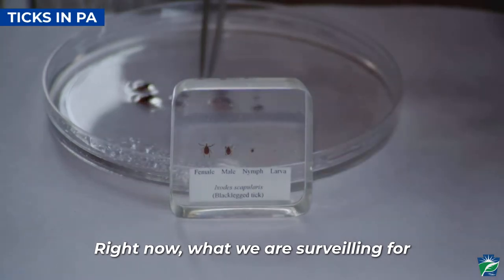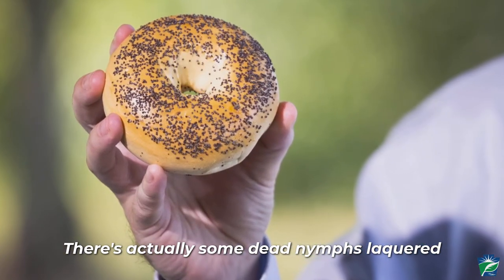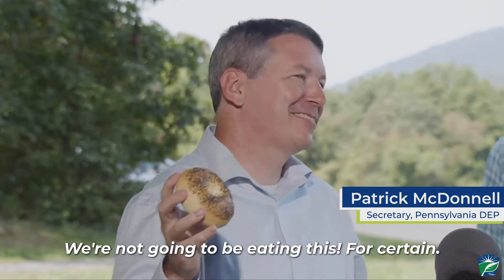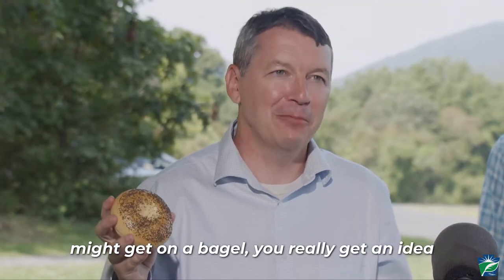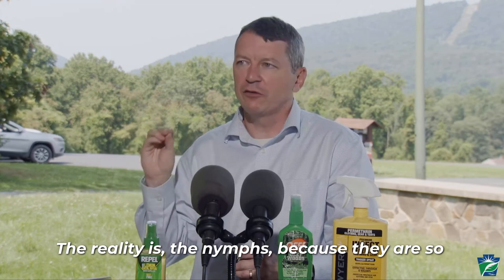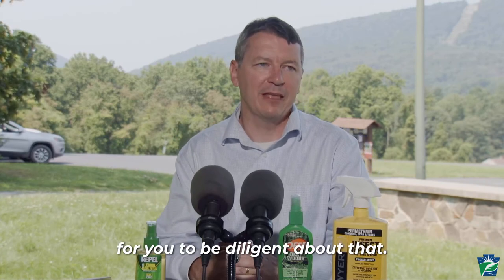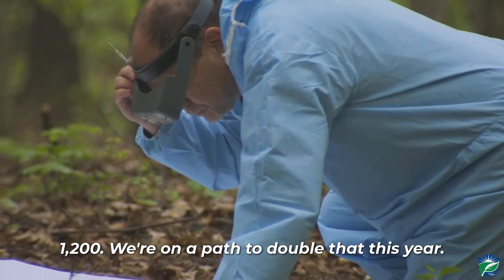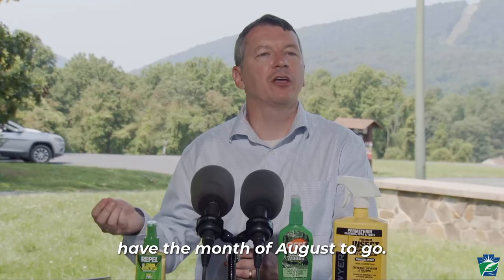Ticks in Pennsylvania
Pennsylvania Acting Physician General Dr. Denise Johnson, Pennsylvania Department of Environmental Protection (DEP) Secretary Patrick McDonnell, and Department of Conservation and Natural Resources (DCNR) Secretary Cindy Adams Dunn met recently at Boyd Big Tree Preserve to discuss the high prevalence of ticks in Pennsylvania, highlight the numerous diseases that ticks can carry and remind residents of ways they can protect against tick bites.

“Ticks are most active during warmer months, which is why we typically see more instances of tick bites and cases of tick-borne diseases this time of year,” Dr. Johnson said. “This year in particular, we are seeing increases in the number of Lyme disease reports across the state, and clinicians are reporting that they are seeing more cases of other tick-borne diseases, such as anaplasmosis. As Pennsylvanians continue to spend more time outdoors, we are urging everyone to take steps to prevent tick bites, such as wearing insect repellent, putting permethrin on their shoes, gear and clothing, and doing frequent tick checks.”

DEP collected two times more Blacklegged tick nymphs compared to last year. This is especially concerning considering the extremely small, poppy seed-like size of the nymphs.

“The increase in nymphs really drives home the message that we all need to adhere to the necessary precautions to stay safe from ticks,” said McDonnell.

The Wolf Administration reminds Pennsylvania residents and visitors of simple ways to reduce their chances of being bitten by ticks:
•  Cover exposed skin with lightweight and light-colored clothing
•  Avoid tick-infested habitats such as areas dense with shrubbery or tall grass
•  Use an EPA-approved insect repellent
•  Once returning home, immediately check yourself, children, and pets for ticks
•  Take a shower immediately to remove ticks that may be crawling on skin
•  If possible, dry clothing and gear in a dryer to kill any ticks